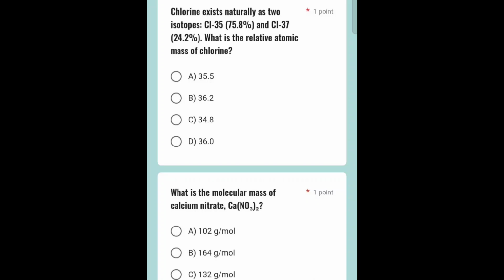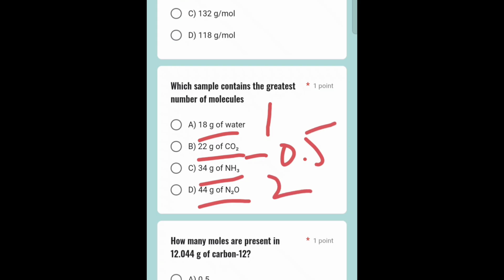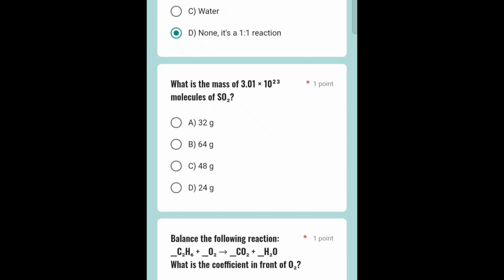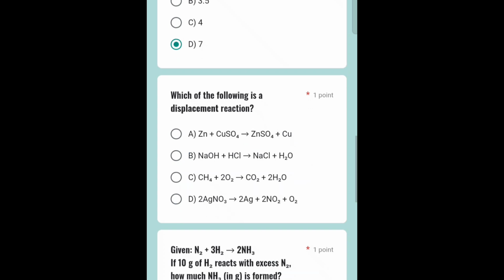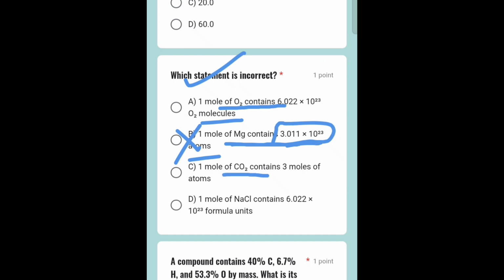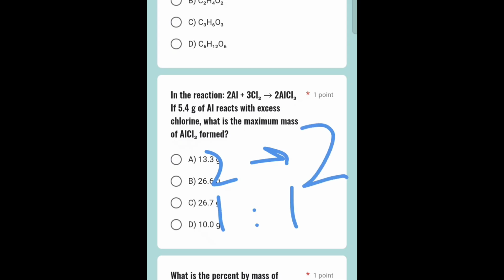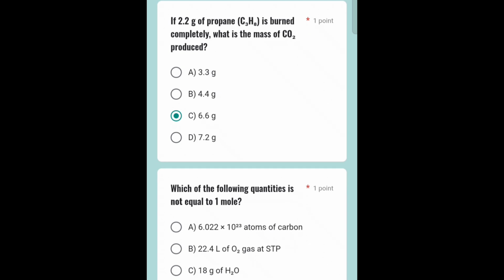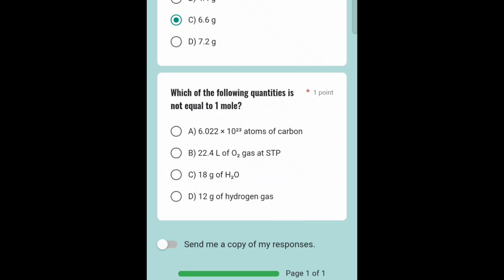IMAT practice questions | Stoichiometry, Avogadro's number and moles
The International Medical Admissions Test (IMAT) Chemistry section assesses your knowledge of basic chemistry concepts. Here's an overview:

Topics Covered
1. *Atomic Structure*: Atomic theory, electron configuration, periodic table.
2. *Chemical Bonding*: Types of bonds (ionic, covalent, metallic), Lewis structures.
3. *Stoichiometry*: Mole concept, empirical and molecular formulas, chemical equations.
4. *Thermodynamics*: Laws of thermodynamics, enthalpy, entropy.
5. *Acids and Bases*: Definitions, pH, pOH, strong and weak acids/bases.
6. *Organic Chemistry*: Functional groups, nomenclature, reactions.
etc.

Question Types
1. *Multiple Choice*: Choose the correct answer from options.
2. *Problem-Solving*: Apply chemical concepts to solve problems.

Tips
1. *Focus on Fundamentals*: Understand basic chemistry concepts.
2. *Practice Problems*: Regularly practice problems to build confidence.
3. *Review Past Papers*: Familiarize yourself with question types and formats.

1. *Textbooks*: General chemistry textbooks, such as "Chemistry: The Central Science".
2. *Online Resources*: MED SUMMIT
3. *Practice Tests*: IMAT practice tests, chemistry-specific practice questions.

By mastering these topics and practicing regularly, you'll be well-prepared for the IMAT Chemistry section!